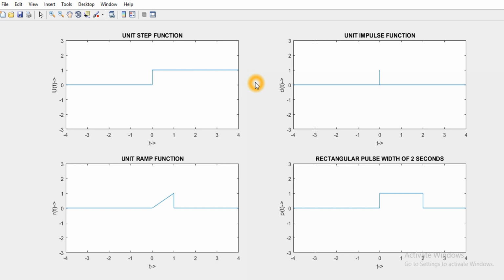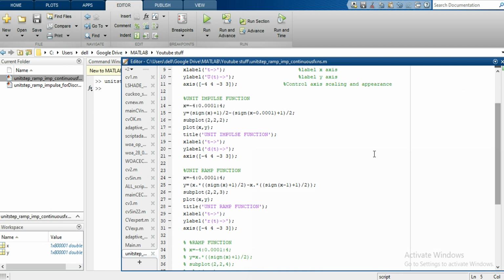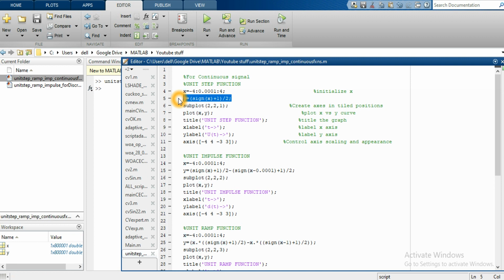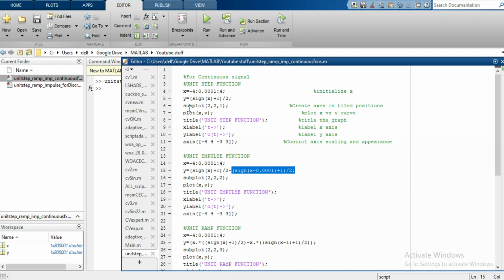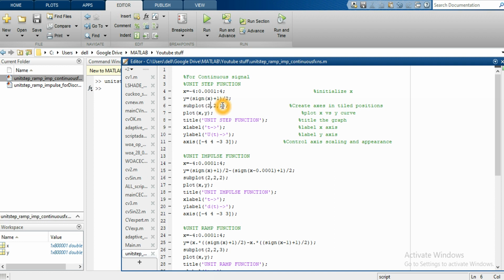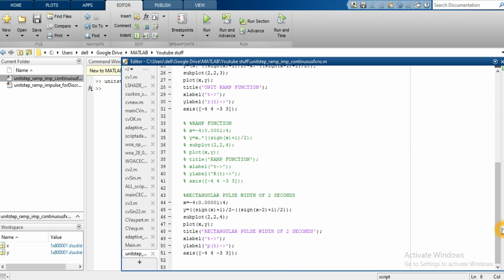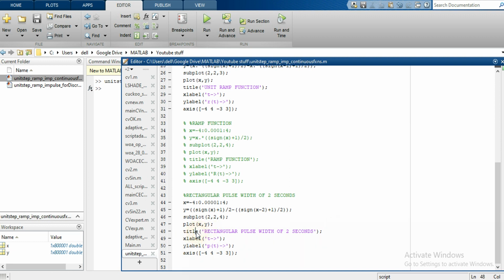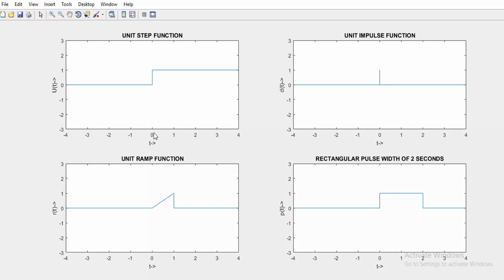How to generate unit step, ramp, impulse and rectangular pulse for continuous signals in Matlab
About the tutorial:

This is the first lecture on the signal and system series. In this lecture we will be dealing with a simple unit step, unit ramp, unit impulse and rectangular pulse of 2 sec with to generate the signal.
The tutorial is a simple one and deals with basic overview only. to know more about the details refer to the books.